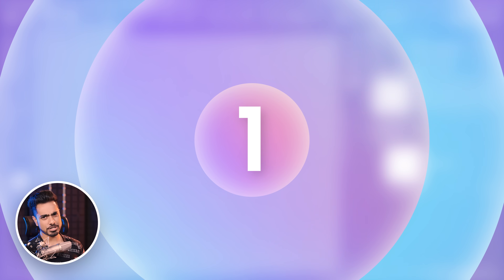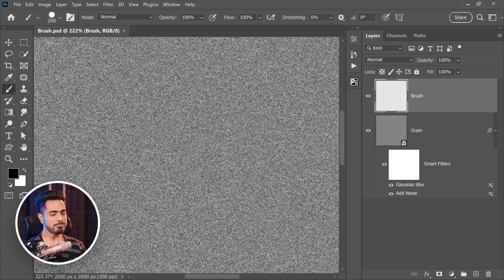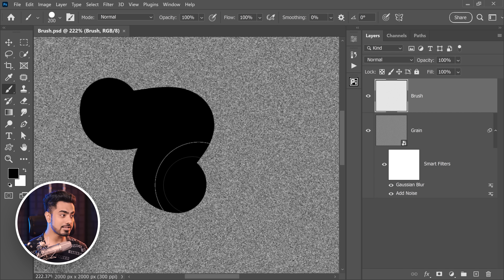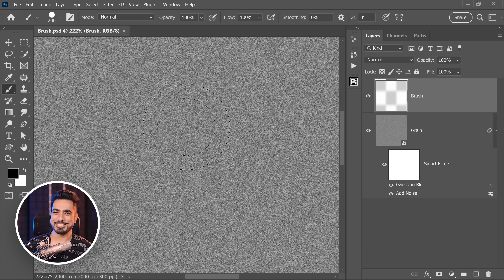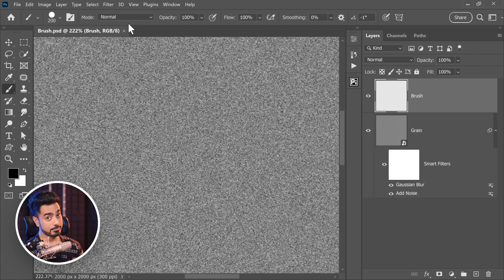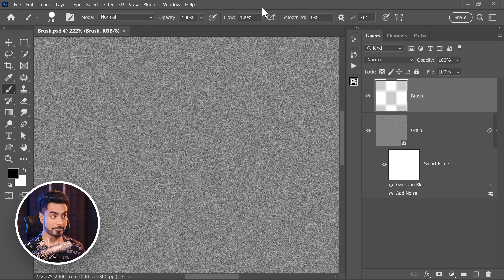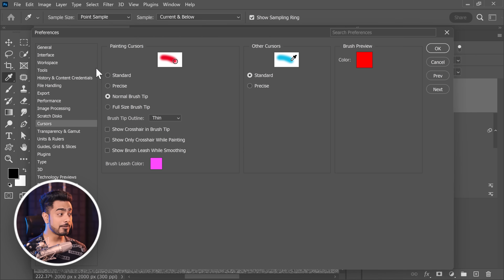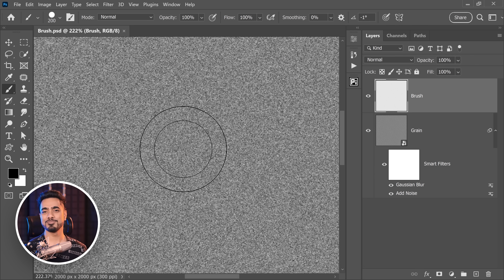Brush Tool is FINALLY Fixed! - New Photoshop Update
Discover Photoshop's new minor update that majorly fixes the biggest problem with the Brush Tool! In this tutorial, learn how to change the brush thickness and prevent your brush cursor from being lost. I hope this video helps.